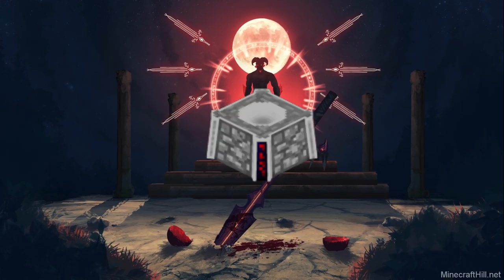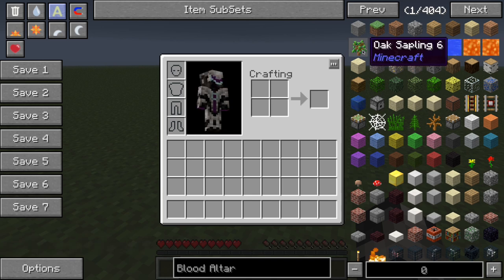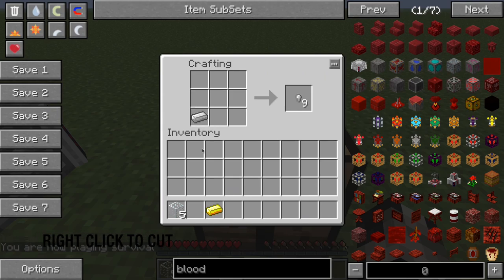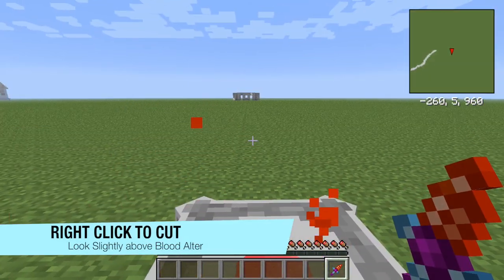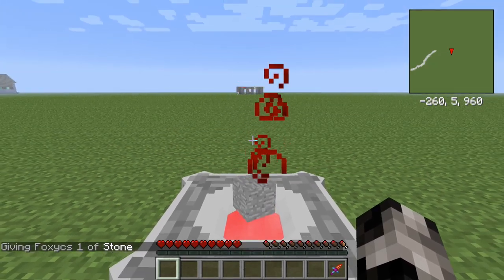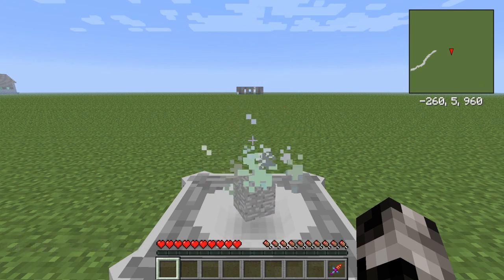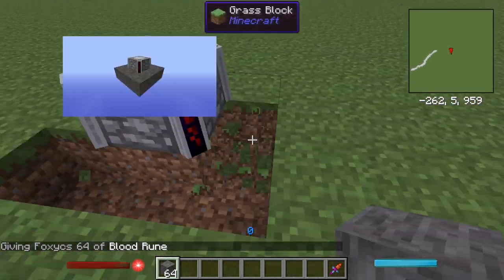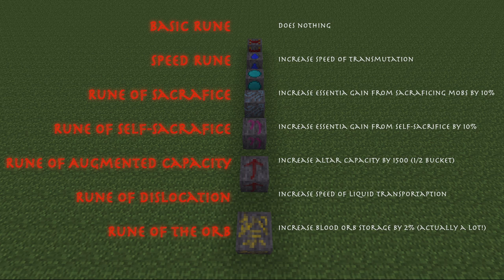Block-In-A-Min: Blood Altar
Learn all you need to know about the blood altar in a minute